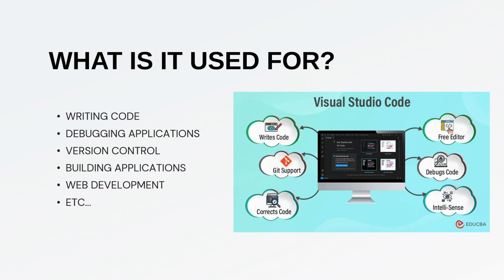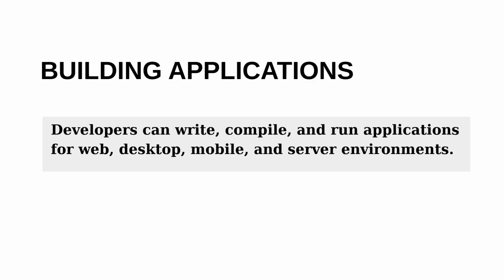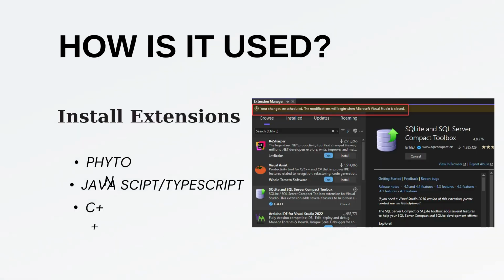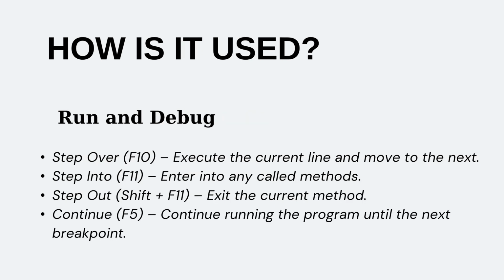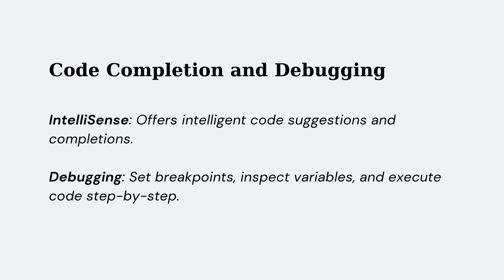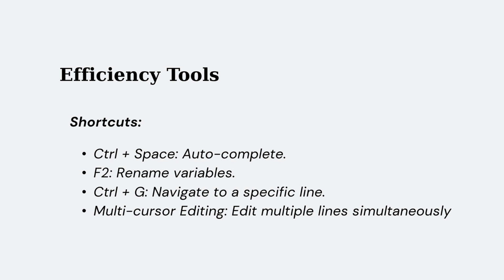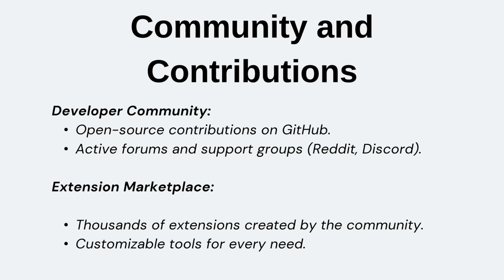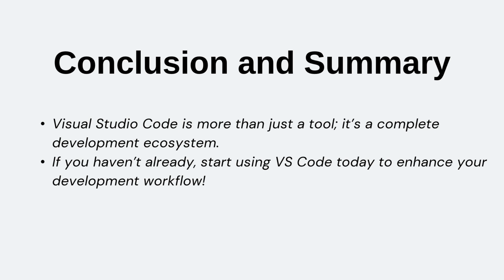Fakı Avcu - MIS - 21030411047 Software Development Final Project(VS Code)